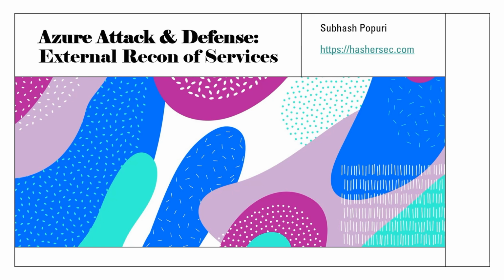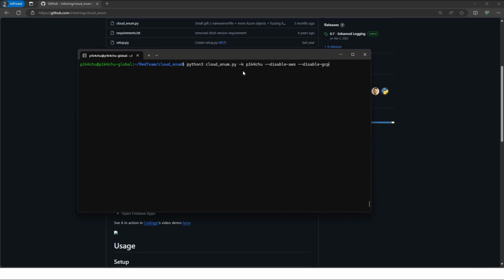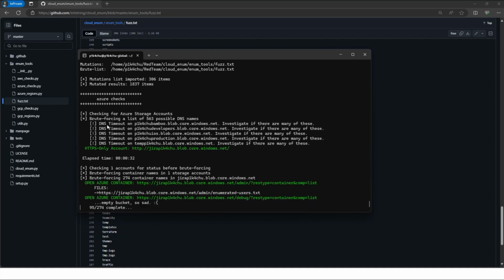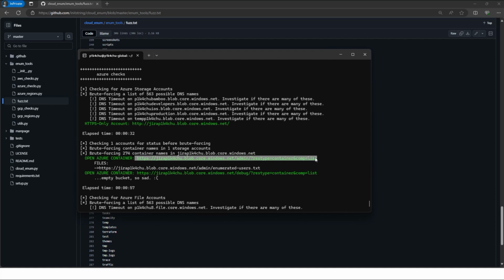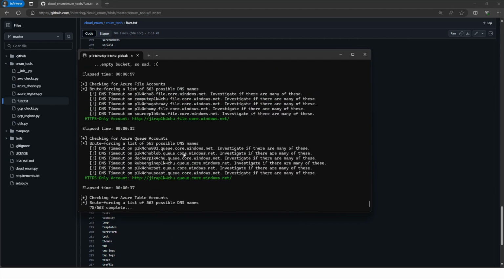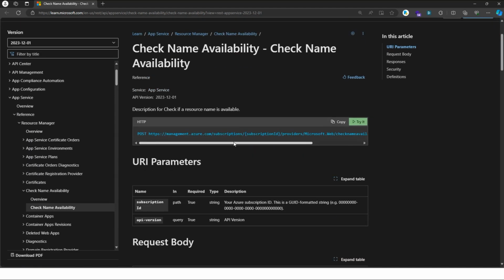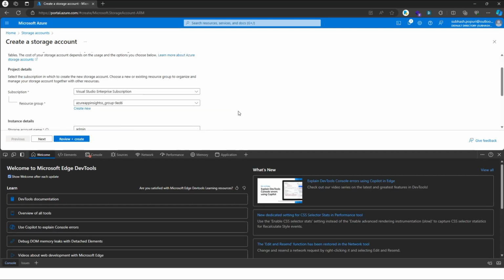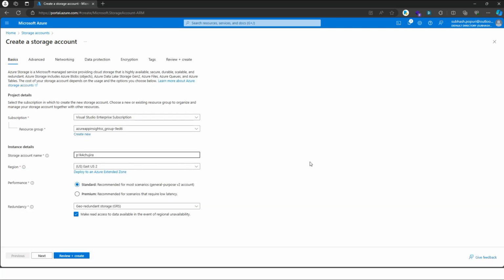13. External Recon - Services